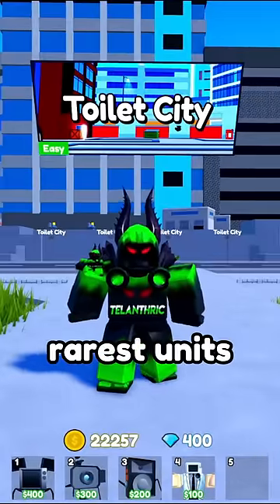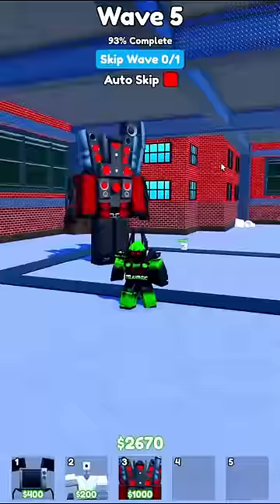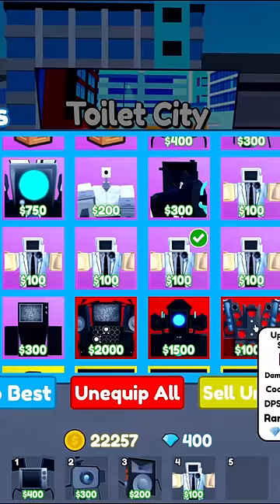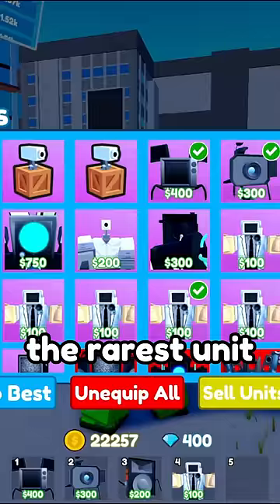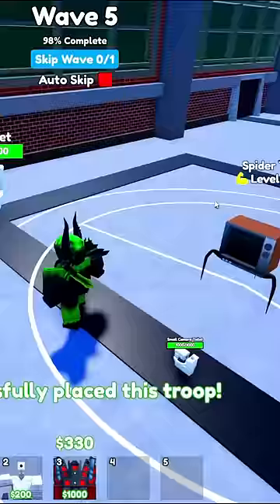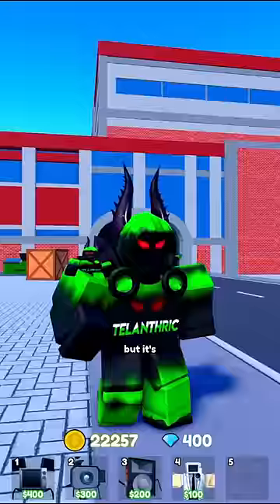Top 3 RAREST Units!! (Toilet Tower Defense)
This is a Roblox Toilet game named Toilet Tower Defense! The latest update was ep 60 episode 60. Next is ep 61 / episode 61!